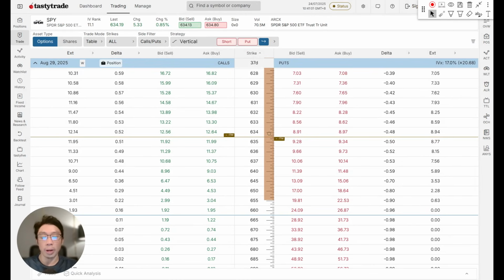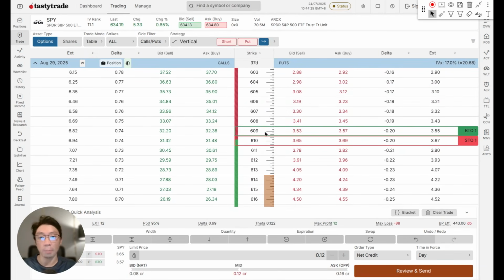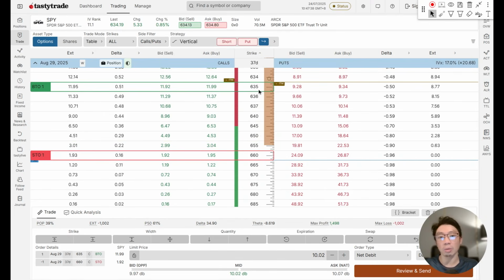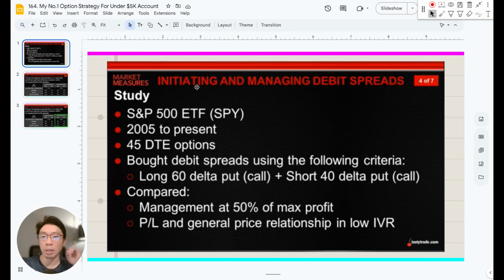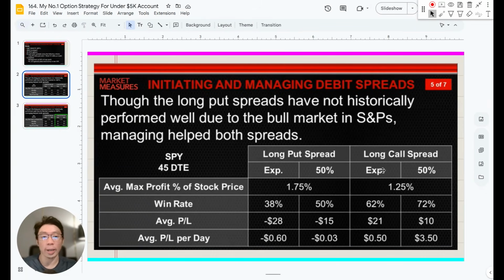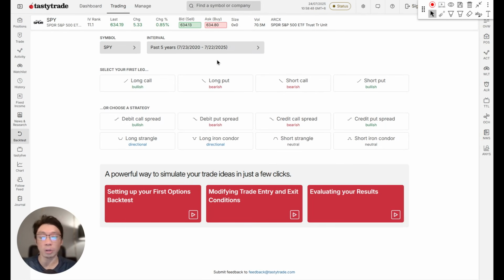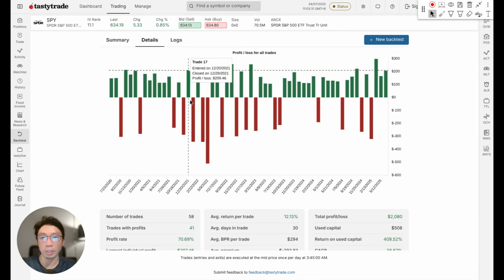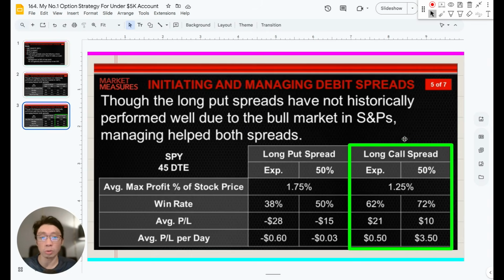If your account size is $5000 (or less), this Options Strategy is for you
If you have a trading account size of under $5K, then use this Options Strategy that has been proven profitable over the long-term...